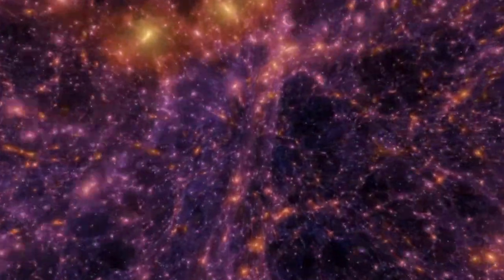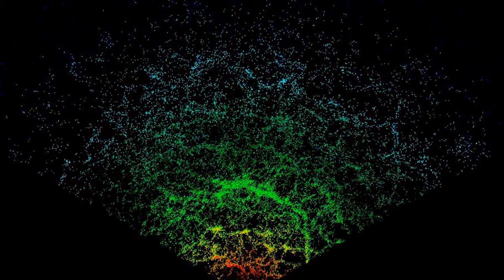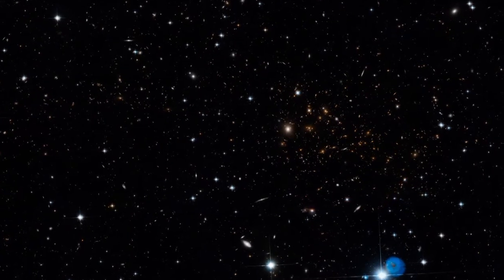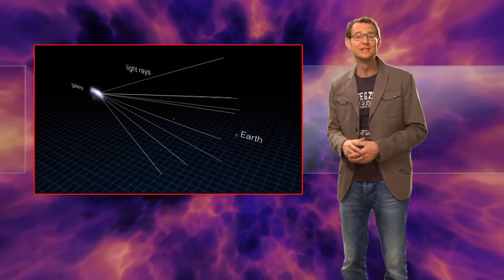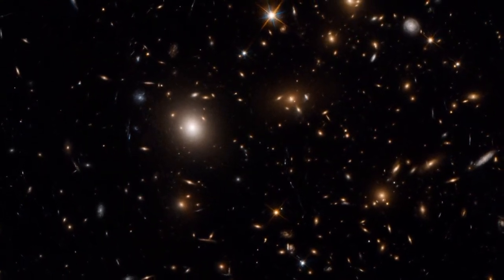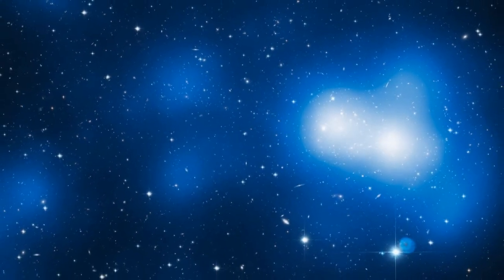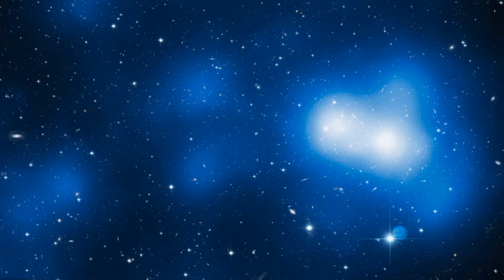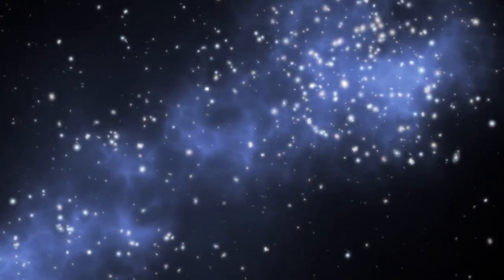Hubblecast 58 - 3D View of Galaxy Cluster MACS J0717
In this episode of the Hubblecast, Joe Liske (aka Dr J) shows how a team of astronomers has used Hubble and a battery of other telescopes to discover the secrets of massive galaxy cluster MACS J0717. They have found that an invisible filament of dark matter extends out of the cluster. This is our first direct glimpse of the shape of the scaffolding that gives the Universe its structure.

Credit:

ESA/Hubble

Visual design and editing: Martin Kornmesser
Web and technical support: Mathias Andre and Raquel Yumi Shida
Written by: Oli Usher
Presented by: Joe Liske (Dr J)
Images: NASA, ESA, Harald Ebeling (University of Hawaii at Manoa), Jean-Paul Kneib (LAM)
Visualisations: Luis Calçada
Footage: Herbert Zodet
Directed by: Oli Usher
Cinematography: Peter Rixner Herbert Zodet
Executive producer: Lars Lindberg Christensen